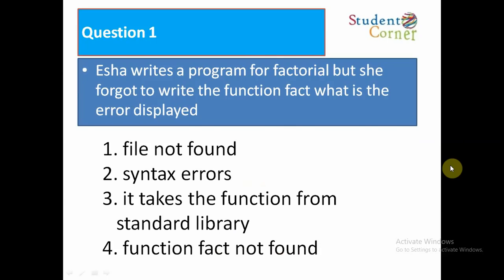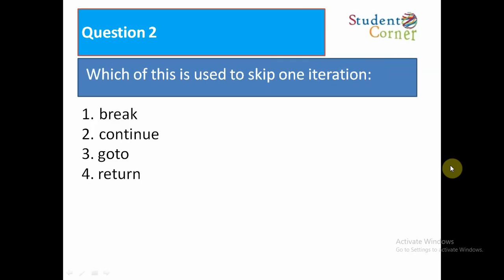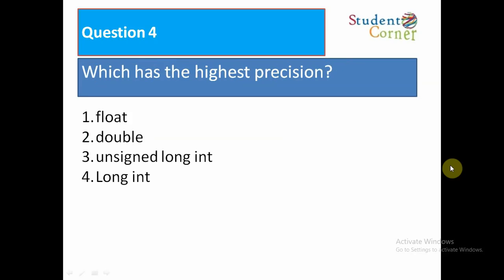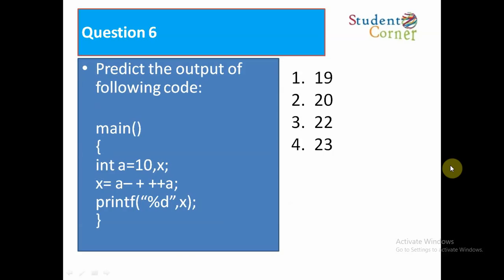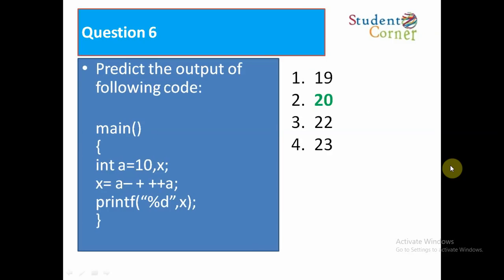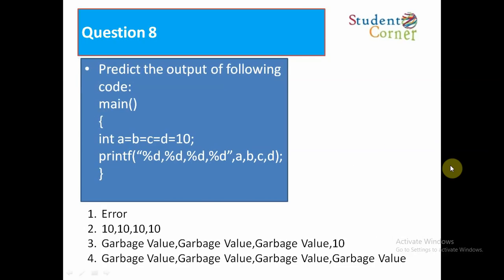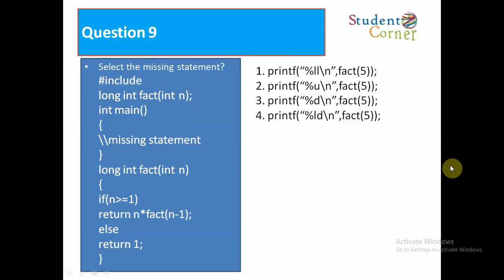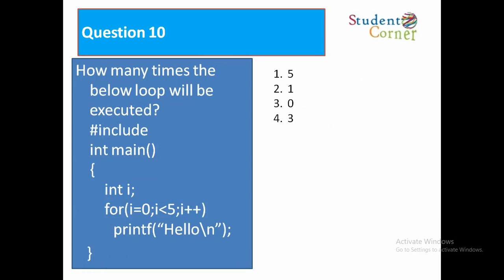TCS Smart Hiring for BSc and BCA C MCQs PART 3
TCS Smart Hiring for BSc and BCA